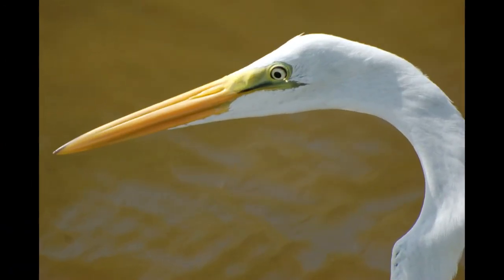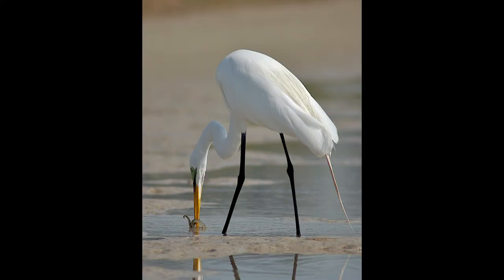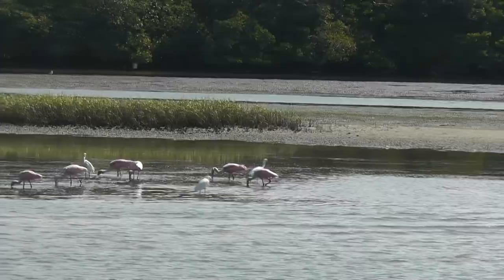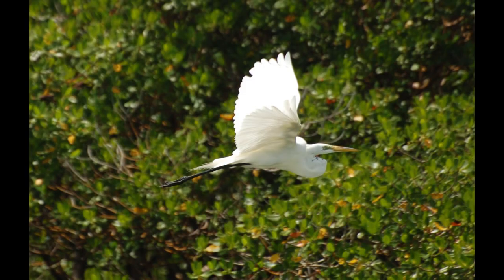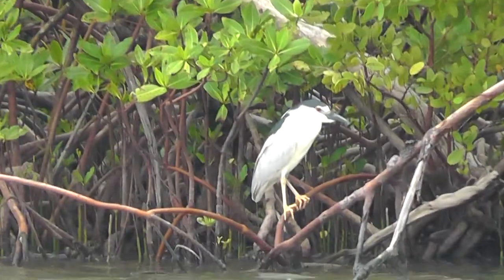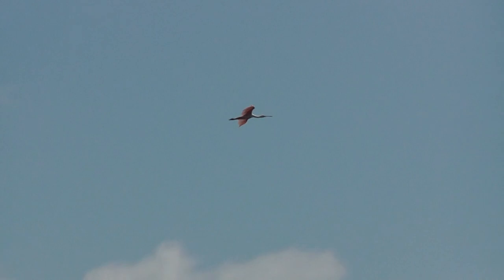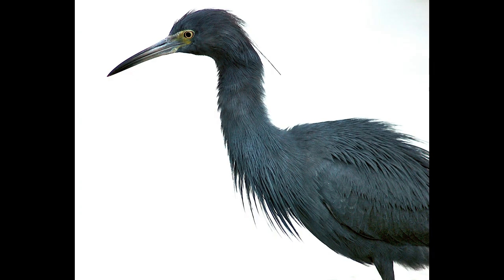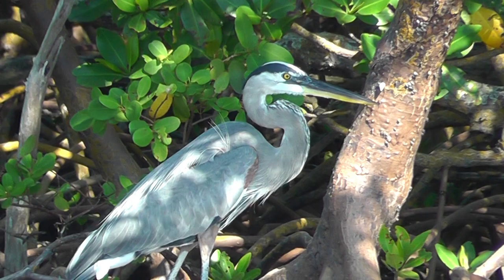Lesson Video: Wading Birds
Video by Kristen Froehlich